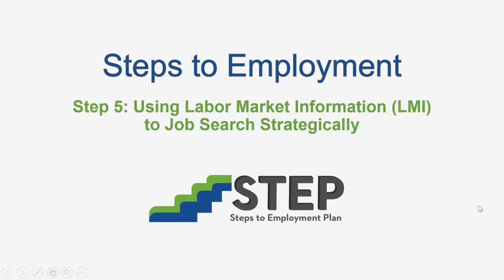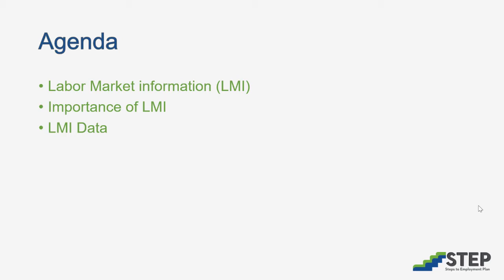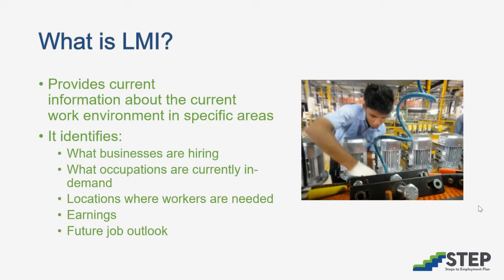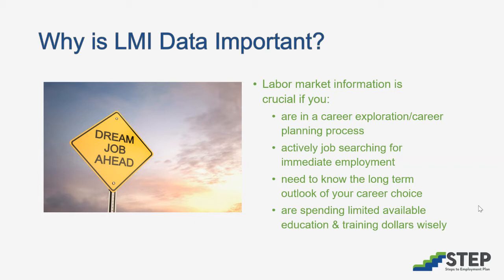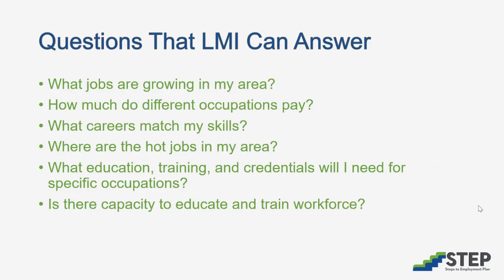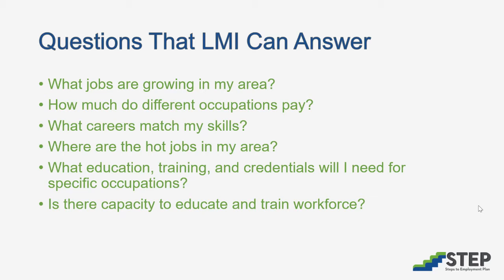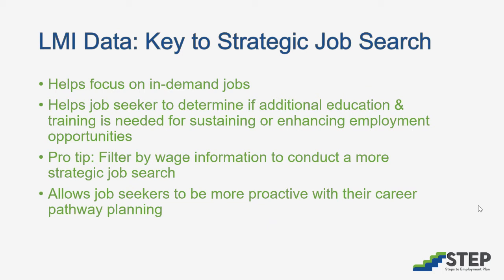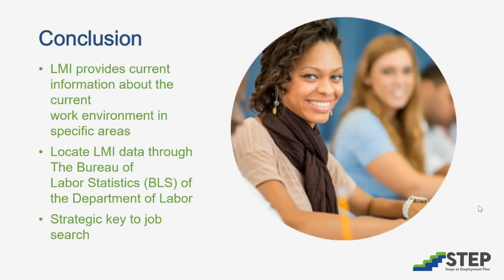Step 5: Using LMI Data to Job Search Strategically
In this STEP video, we will discuss how to use labor market information to job search strategically. We will review what is considered Labor Market Information or (LMI), why it is so important to be knowledgeable about your local LMI information, and how to access it.

Links:
• The Bureau of Labor Statistics (BLS) of the Department of Labor collects and analyzes data about the labor market in the U.S.